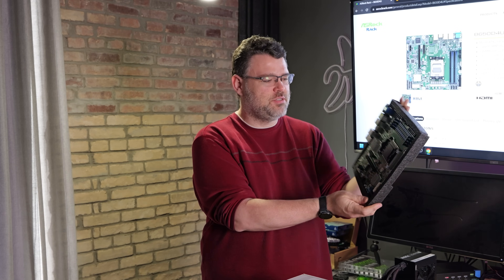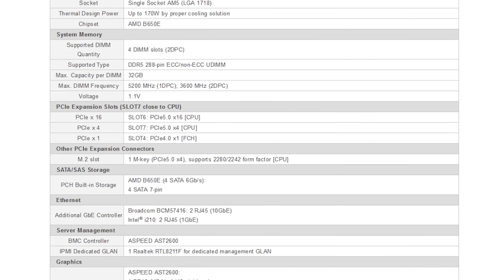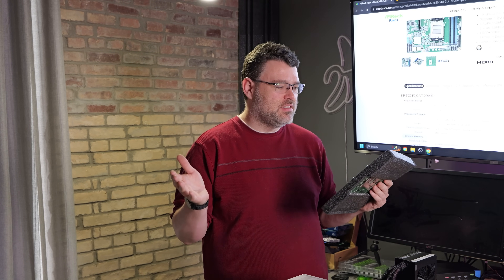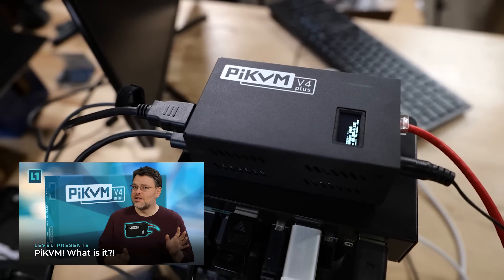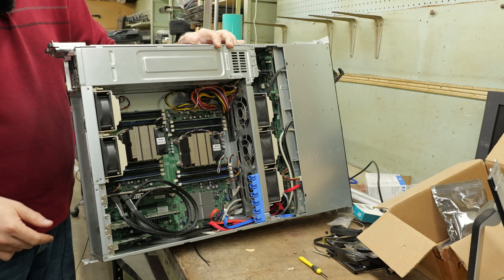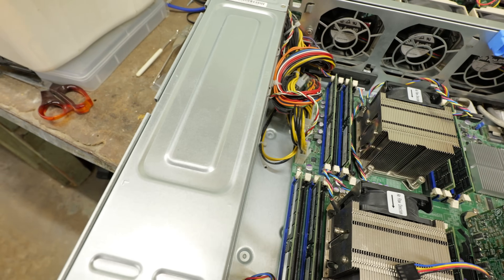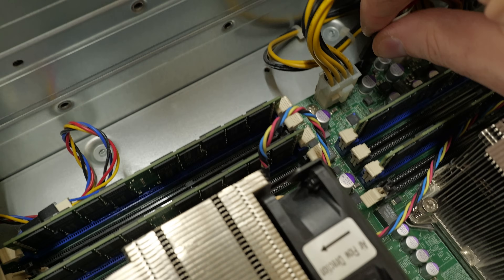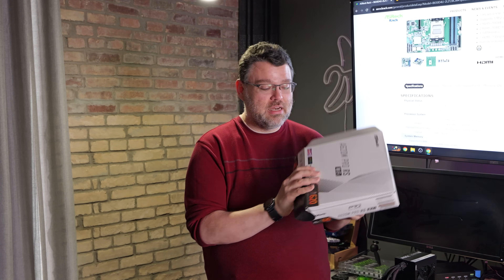Checking Out The ASRock Rack B650D4U Server Motherboard!